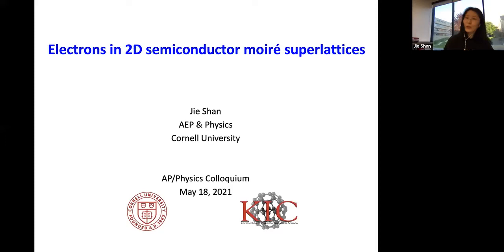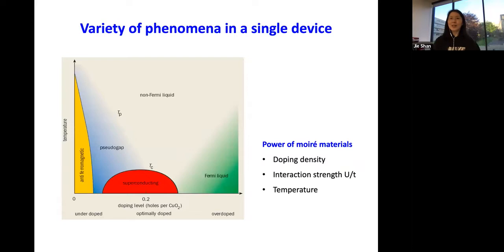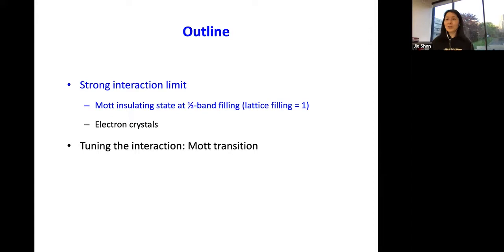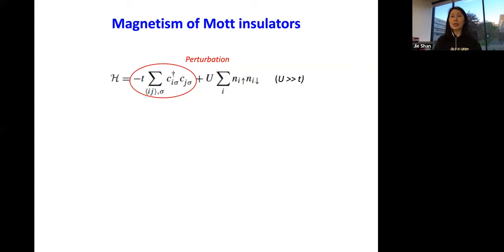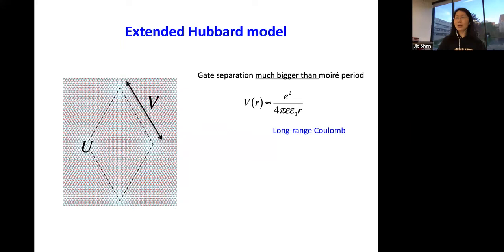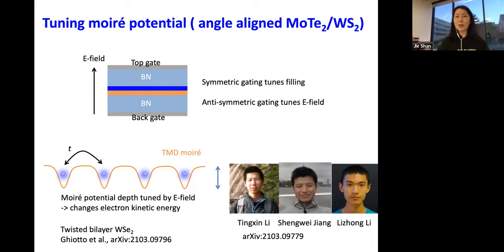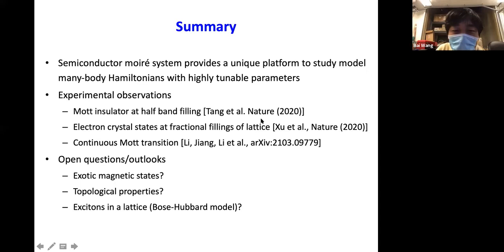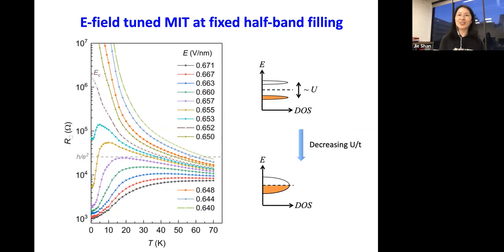Jie Shan Cornell, University - “Electrons in 2D semiconductor moiré superlattices”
Stanford University

Jie Shan
Cornell University

“Electrons in 2D semiconductor moiré superlattices”

When two van der Waals materials of slightly different orientations or lattice constants are overlaid, a moiré pattern emerges. The moiré pattern introduces a new length scale, many times the lattice constant of the original materials, for Bragg scattering of Bloch electrons in each layer.  This gives rise to moiré minibands and rich emergent phenomena. In this talk I will discuss recent experiments on angle-aligned semiconductor heterobilayers, which exhibit remarkable correlated insulating states. I will also discuss the prospect of using moiré superlattices as a Hubbard model quantum simulator.